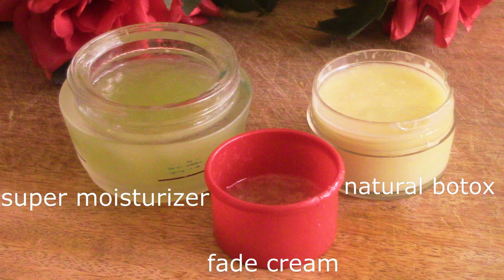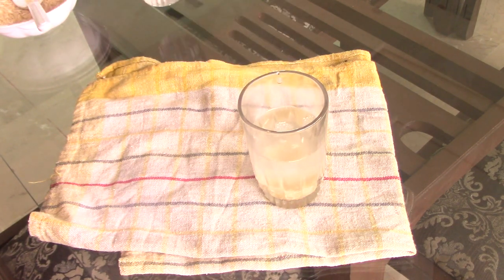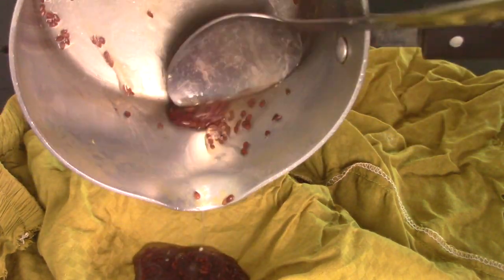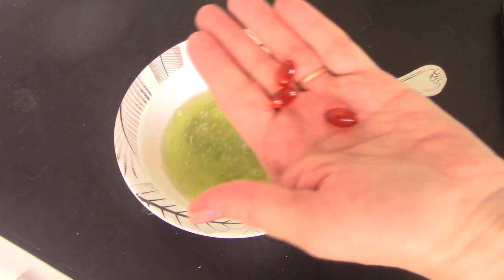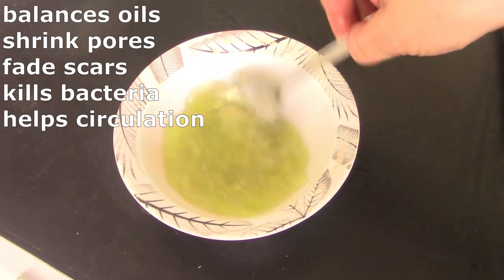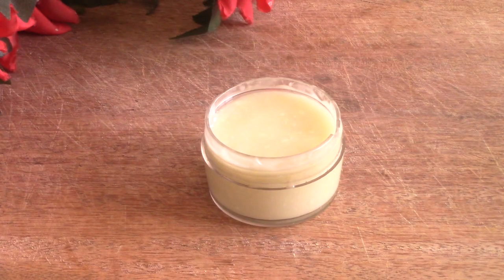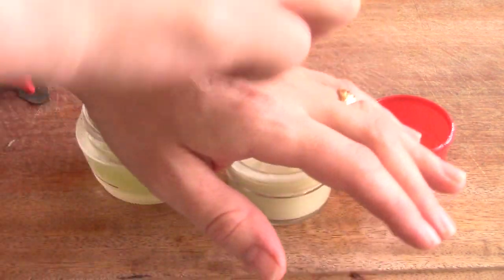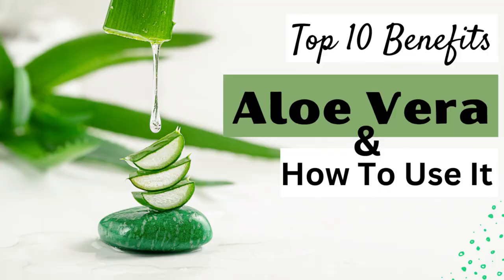The Best Moisturizer: Removes Wrinkles, Scars, and gives Amazing Complexion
Super light and great for all skin types. This is the The Best Moisturizer: Removes Wrinkles, Scars, and gives Amazing Complexion . After you try this you wont want any other kind of moisturizing cream. These are all natural moisturizers that you can find in your kitchen. Aloe Vera; It  has high levels of the antioxidant vitamins A, C, E, and B12, which help lessen the harm caused by free radicals. It also has enzymes that reduce inflammation. However, the fact that it absorbs into skin so quickly is what most people find appealing (the gel is around 90% water, so this is probably why). For the face, flaxseed gel functions as an anti-aging product and exfoliates dead skin cells. According to research, the omega-3 fatty acids in this skin gel keep it from drying out and luring moisture. They aid in the internal skin layer's ability to retain water, giving the appearance of plumper skin. A common chemical in personal care products, sodium laurel sulphate (SLS), is known to irritate the skin. However, rice water is believed to assist. SLS-damaged skin can be helped by using rice water twice day, according to anecdotal data. Applying rice water topically can soothe the skin, clear up blemishes caused by skin conditions like eczema, and help it heal.